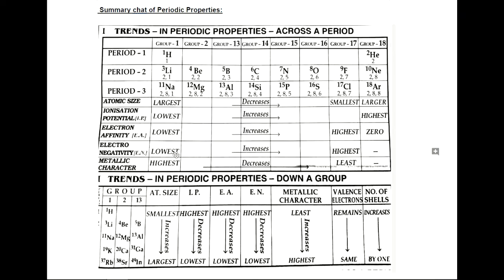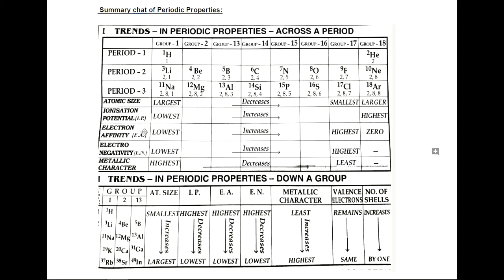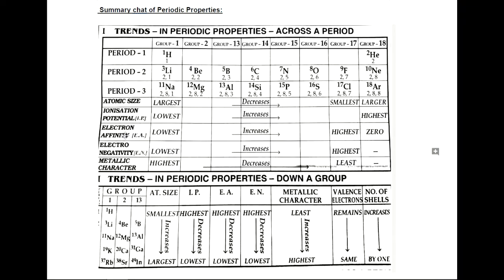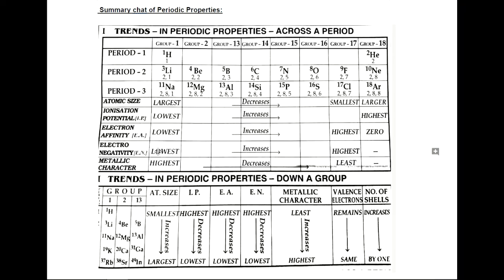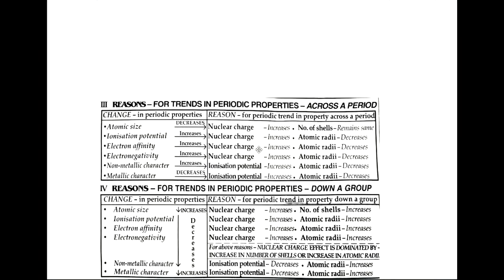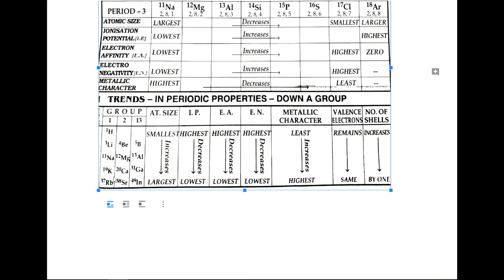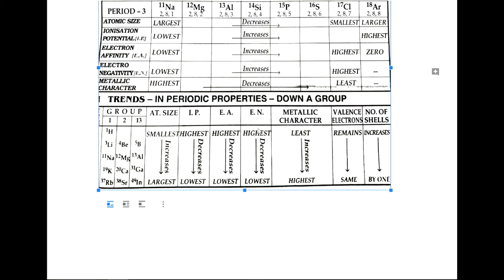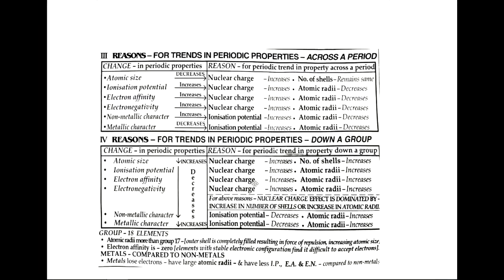Class X ( Chemistry)